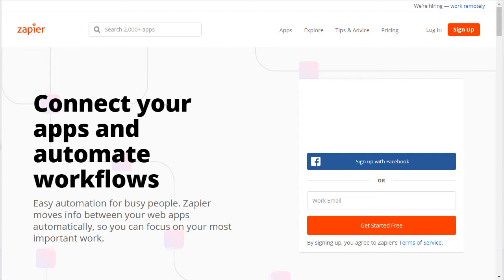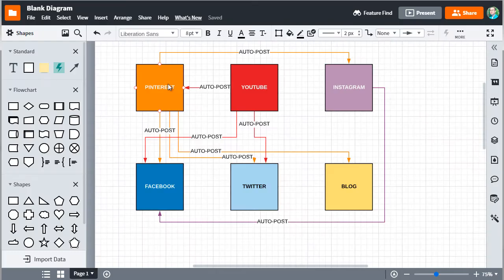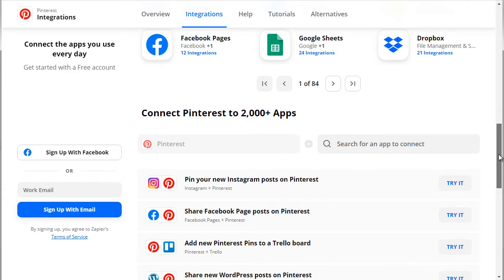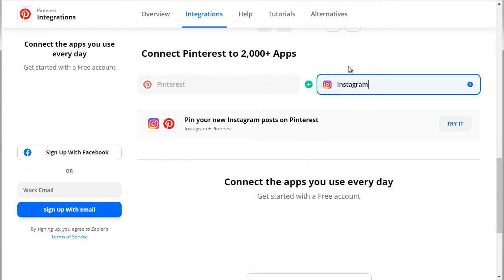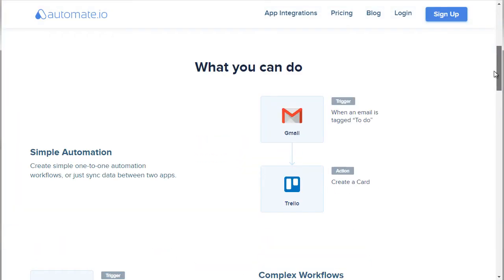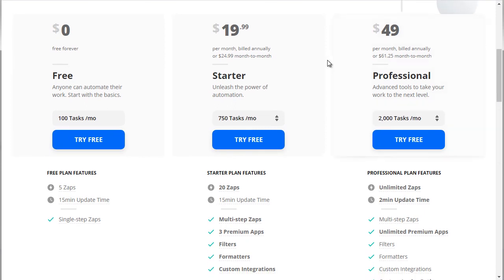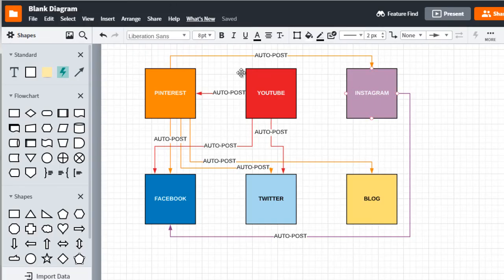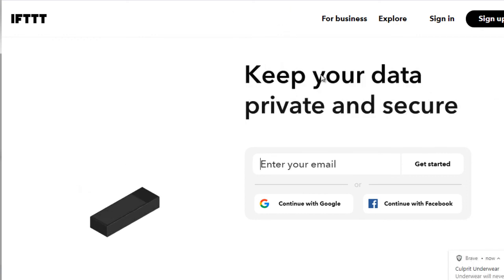Social Media Automation Video Training - Apps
7 Video Series For Social Media Marketing Automation.  Suggestions, tips, and examples for automating your social media marketing efforts.

This Is The Best Social Media Marketing Automation Platform...I Use This Myself...

Need A Great Social Media Marketing Platform To Automate Your Social Media Marketing Efforts?
Then Check This Recommended Social Media Marketing Platform Out...

"Get Immerged!"